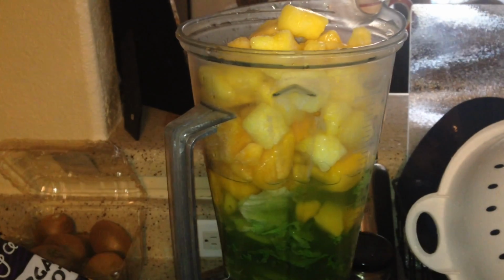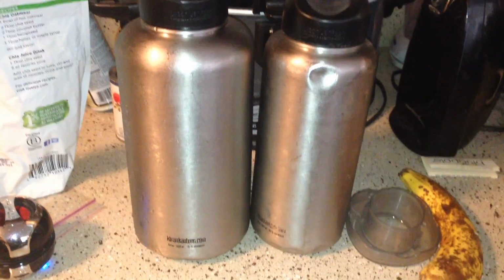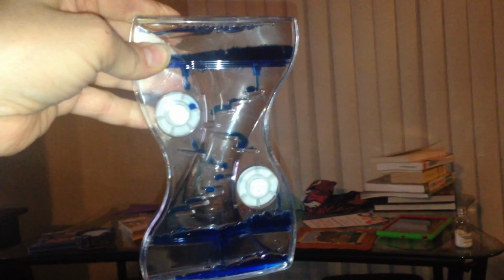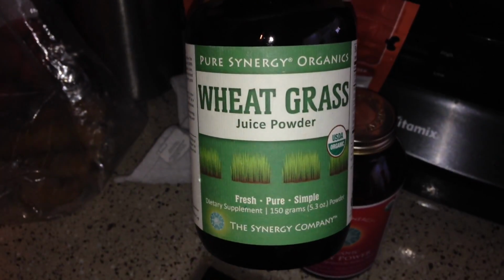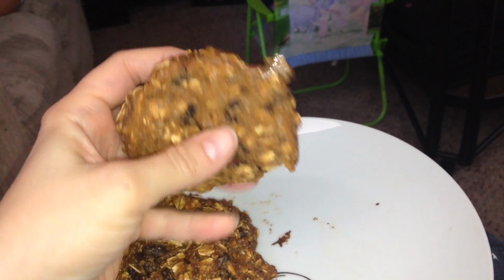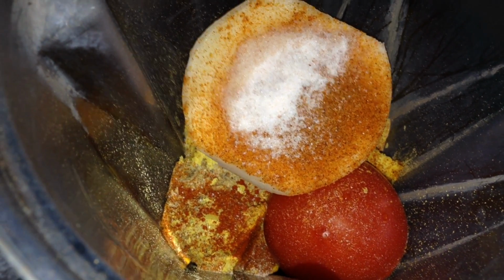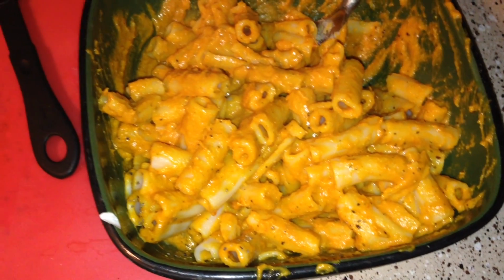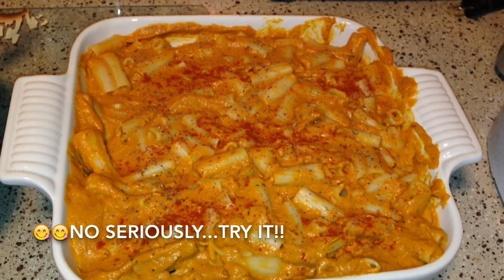Ep:466 What I've been eating/updated Mac N Cheese recipe. & Silly boys.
Awesome sauce, cheeze sauce recipe:
2 small golden potato
2 large carrot
1/2 cup nutritional yeast
1/2 cup soaked sundried tomatoes
1 orange pepper
1/2 cup soaked raw cashews
2 vine ripened tomatoes. More for a thinner sauce.
1 tsp turmeric
1.5 tsp garlic powder
1/2 a fresh white onion.
1.5 tsp smoked paprika
1/8 tsp cayenne
2 tsp Adams reserve which is like a Lawrys multi-purpose seasoning.
4 tsp Costco no salt seasoning
black pepper to garnish
Salt to taste I used 1/2 tsp in the sauce. You can just add on top of your serving if you want.

Updated version: 6/18/15 SO GOOD!

1 sweet potato
2 small golden potatoes
2 large carrots
1/2 large white onion
1 medium tomato & 3/4 cup grape tomatoes: or just 2 tomatoes or 1 cup grape/cherry tomatoes.
3/4 cups nutritional yeast
1/4 cup cashews soaked (for low fat Cheeze, omit cashews. Tastes the same)
1/2 cup sundried tomatoes soaked in water.
4 tsp Adams reserve (or any multi-purpose seasoning)
1/8 tsp salt or non to keep it low sodium.
2 shakes of cayenne
1/2 orange pepper
1 whole yellow pepper
1 tsp turmeric
2 tsp garlic powder
3 tsp smoked paprika
4 tsp Costco seasoning
2 tsp mustard powder